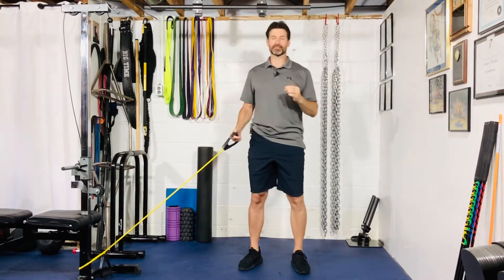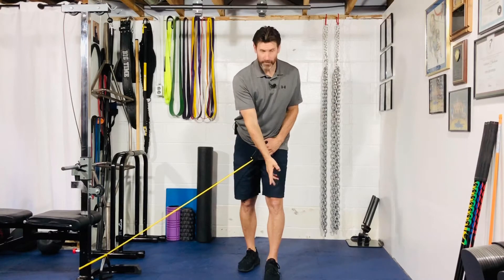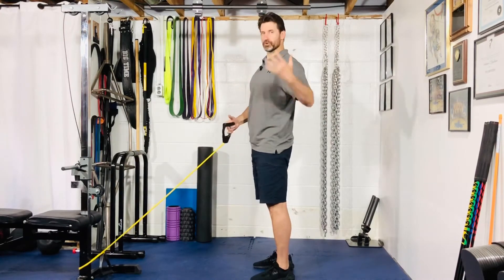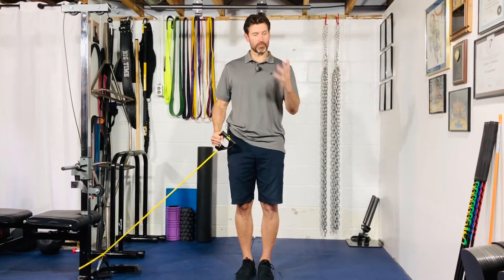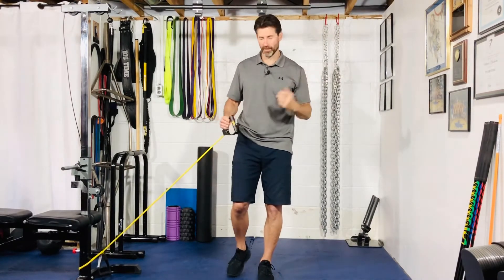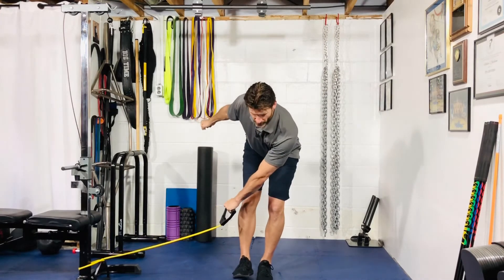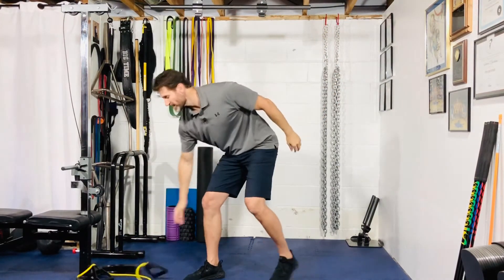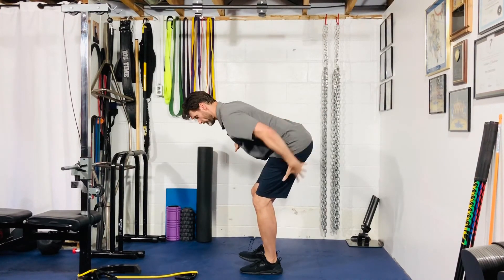Single Leg Deadlift with Band PNF Pattern